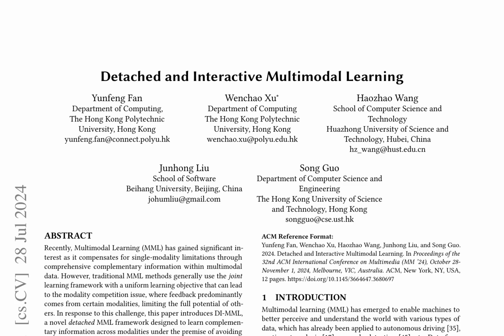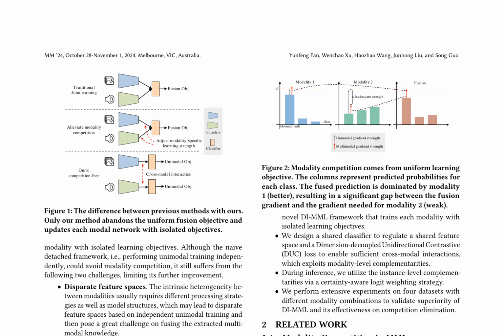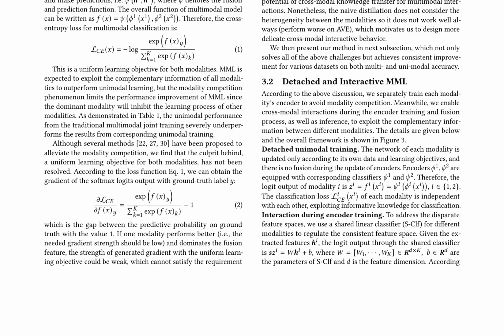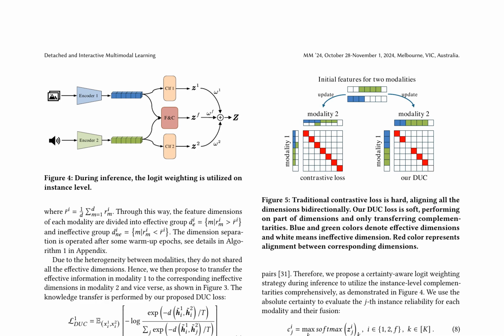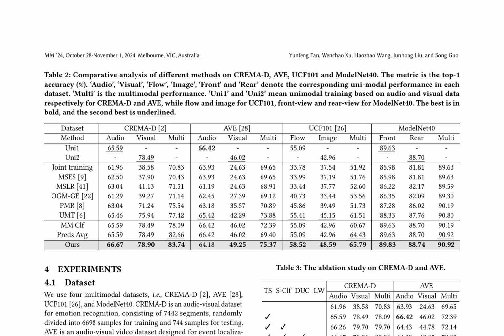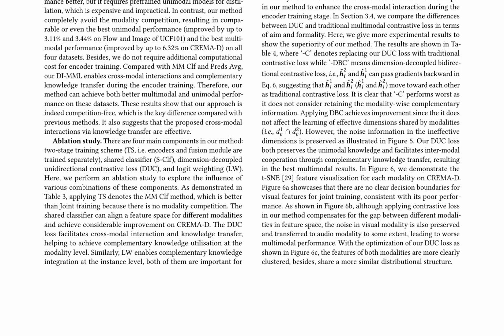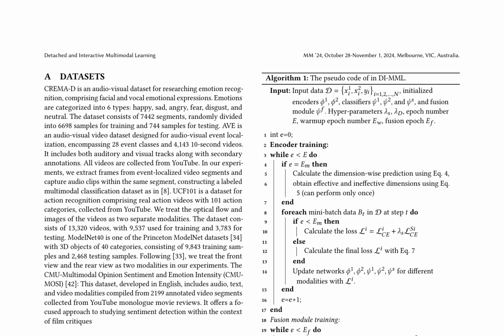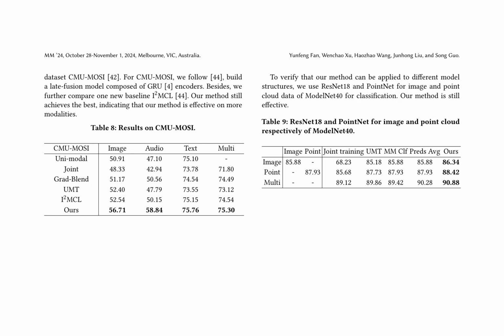Detached and Interactive Multimodal Learning Fan, Xu, Wang, Liu, Guo 17min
Detached and Interactive Multimodal Learning

Yunfeng Fan, Wenchao Xu, Haozhao Wang, Junhong Liu, Song Guo

Recently, Multimodal Learning (MML) has gained significant interest as it compensates for single-modality limitations through comprehensive complementary information within multimodal data. However, traditional MML methods generally use the joint learning framework with a uniform learning objective that can lead to the modality competition issue, where feedback predominantly comes from certain modalities, limiting the full potential of others. In response to this challenge, this paper introduces DI-MML, a novel detached MML framework designed to learn complementary information across modalities under the premise of avoiding modality competition. Specifically, DI-MML addresses competition by separately training each modality encoder with isolated learning objectives. It further encourages cross-modal interaction via a shared classifier that defines a common feature space and employing a dimension-decoupled unidirectional contrastive (DUC) loss to facilitate modality-level knowledge transfer. Additionally, to account for varying reliability in sample pairs, we devise a certainty-aware logit weighting strategy to effectively leverage complementary information at the instance level during inference. Extensive experiments conducted on audio-visual, flow-image, and front-rear view datasets show the superior performance of our proposed method.